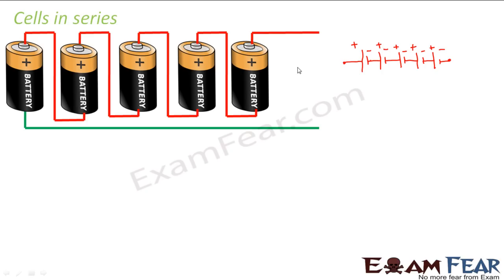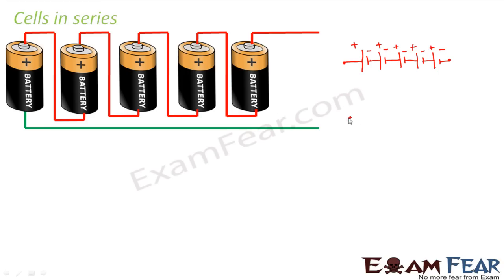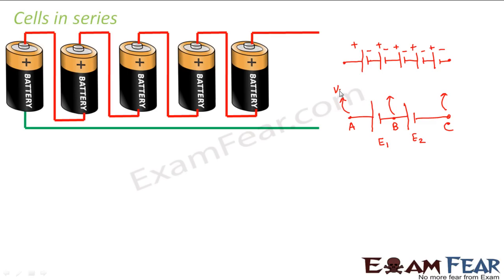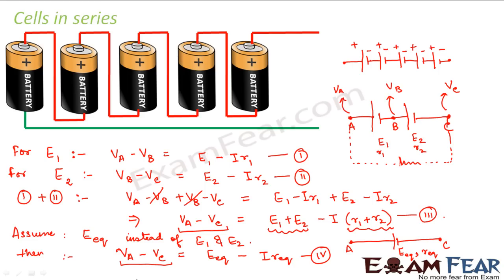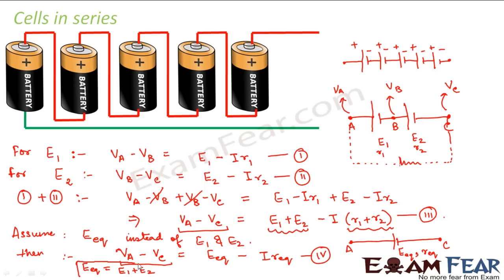Physics Electric Circuits part 7 (Cell in Series) CBSE class 12